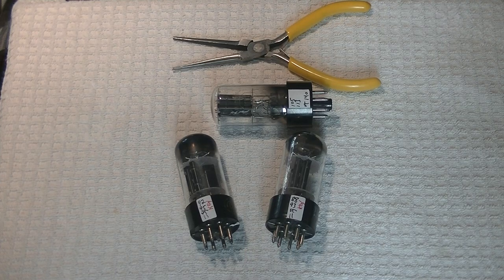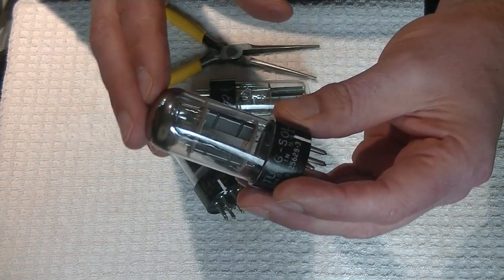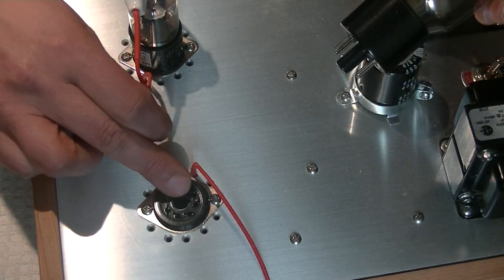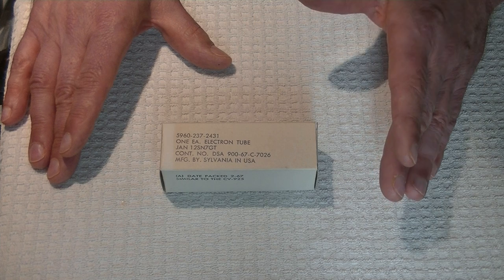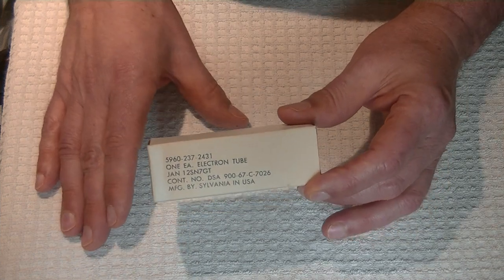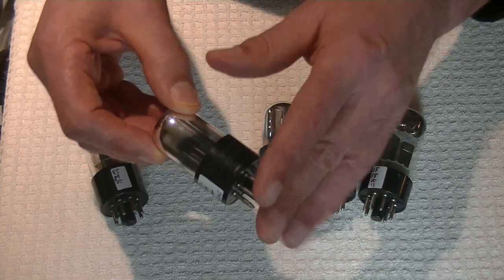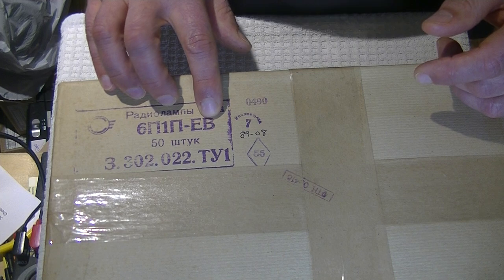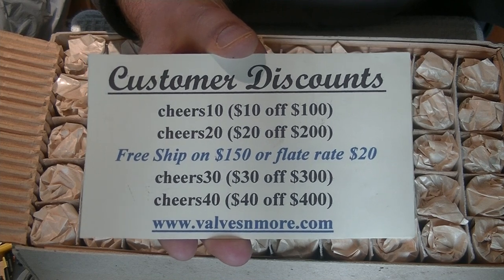Tube Lab #77 - Broken Octal Keys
How to Correctly install Octal Tubes to avoid breaking the Key and what to do if you do Break the Key, and as always a whole bunch more!